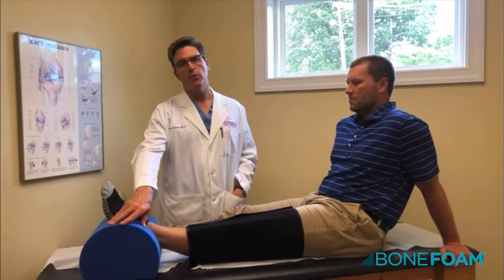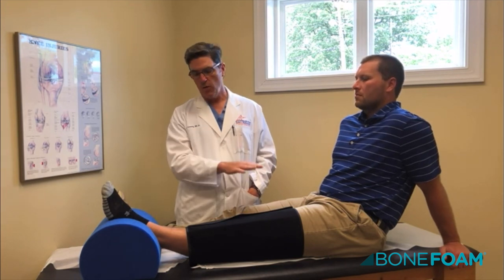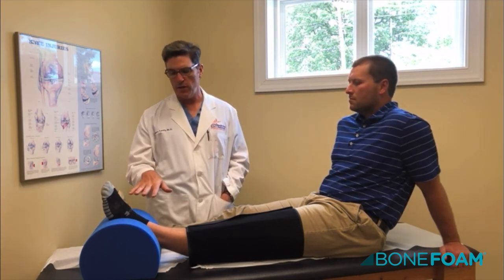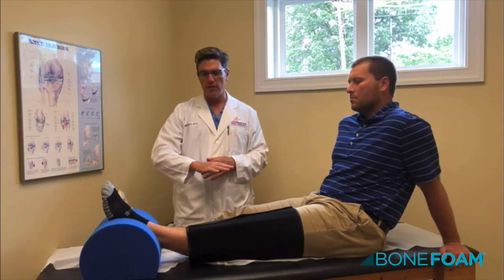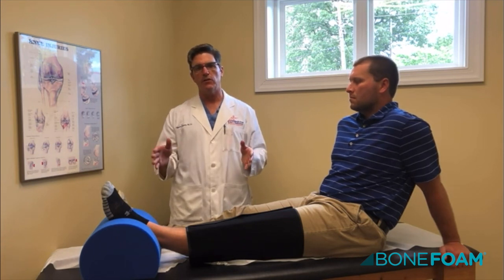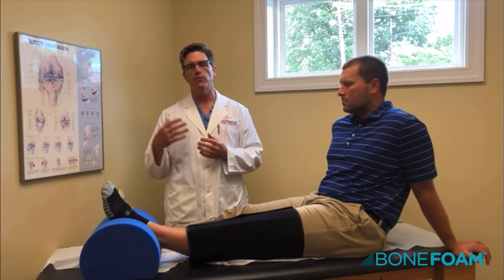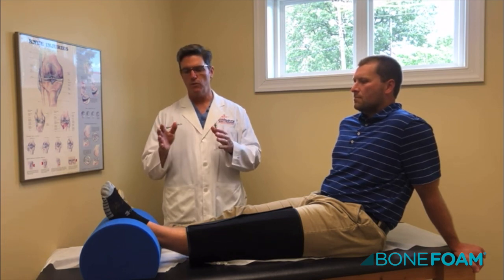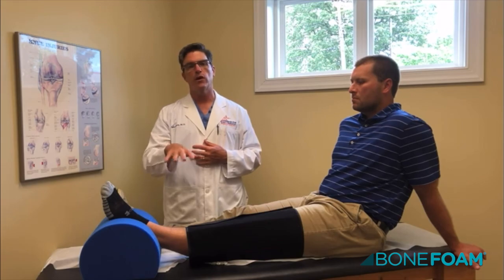Optimize Recovery with Zero Degree Knee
The BoneFoam Zero Degree Knee™ pillow is used by thousands of patients across the country, and is specified in post-op instructions by many knee surgeons to ensure their patients experience the precise leg, knee, ankle and toe position angles needed to start a successful recovery. The Zero Degree Knee™ pillow adds more stability and consistency to patients’ recovery.